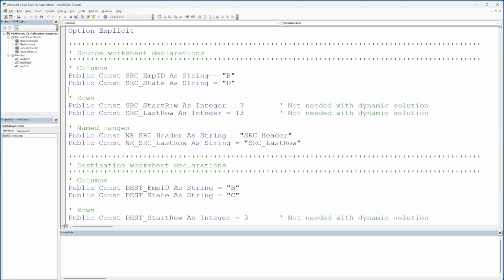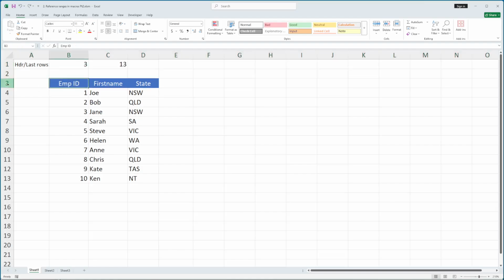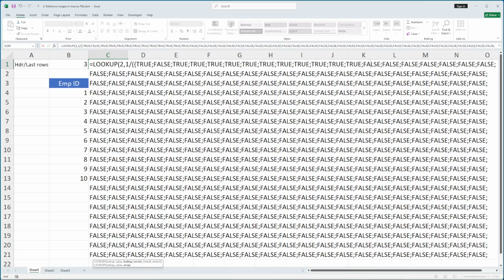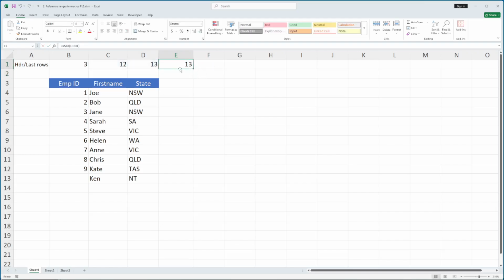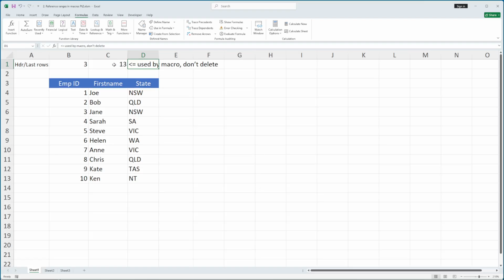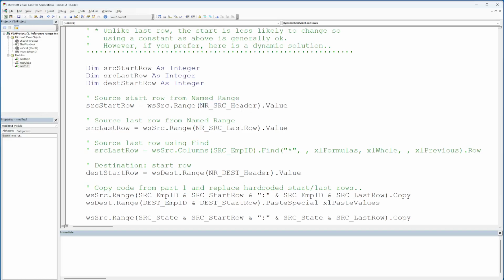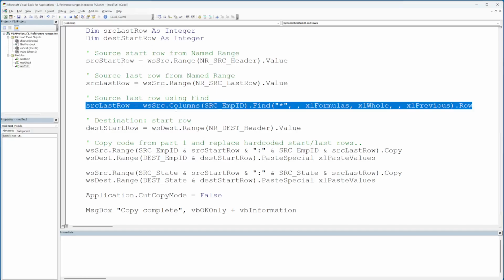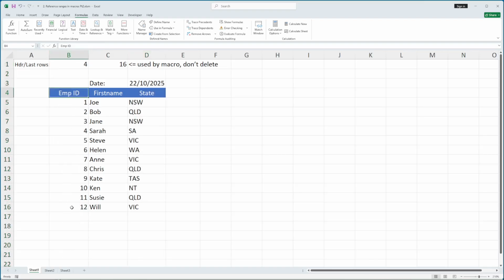How To Reference Ranges In Excel VBA - Part 2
Whenever you insert/delete/move in Excel, corresponding references in your macros may need to be manually changed. Today I discuss different methods to avoid or at least minimise changes required.

In part 1, I focus on moving hardcoded references out of the embedded code and into a central module making it easier to find and change references when needed.
In part 2 (this video), I focus on making start and last rows dynamic so no macro changes are required when the number of rows change.

*Excel Version*
* Recorded using Excel Pro Plus 2021 (I use at home) but also applies to Microsoft 365 (I use in the office)